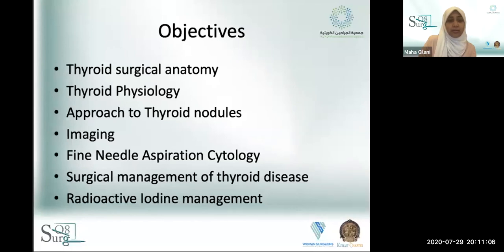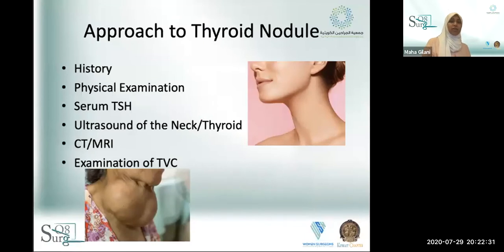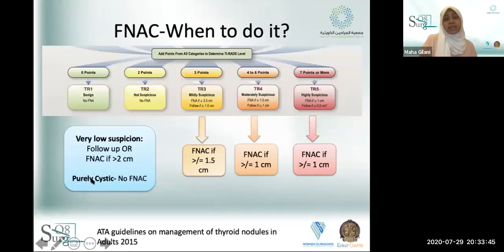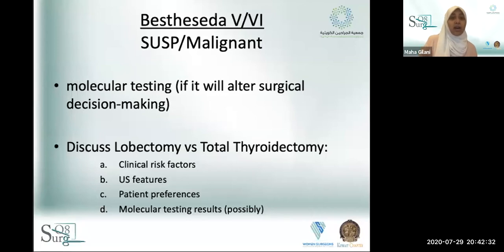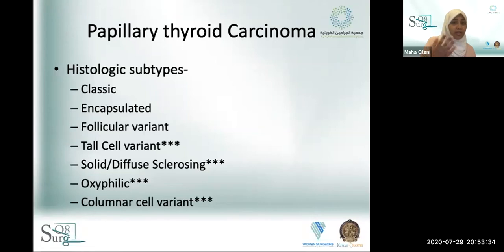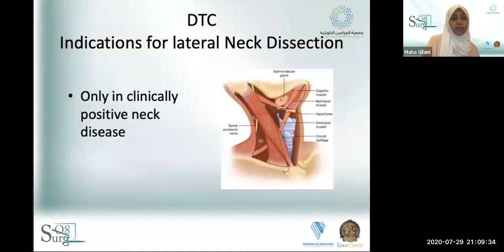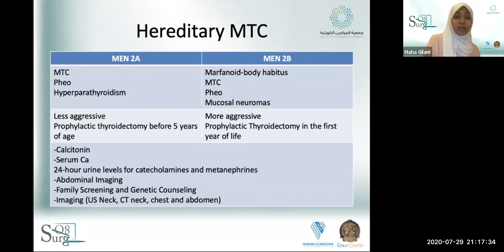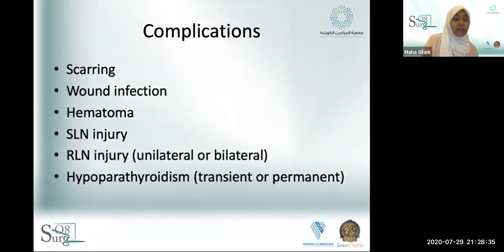Surgical Fix V1: Endocrine Disorder : Thyroid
By Dr. Maha Al-Gilani